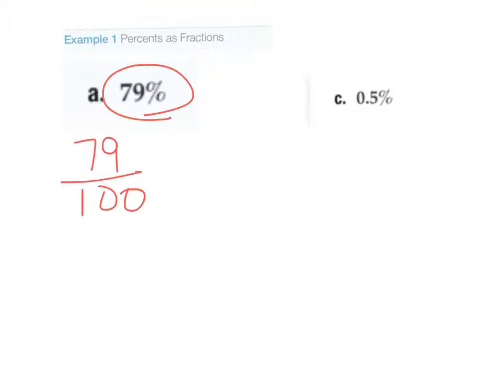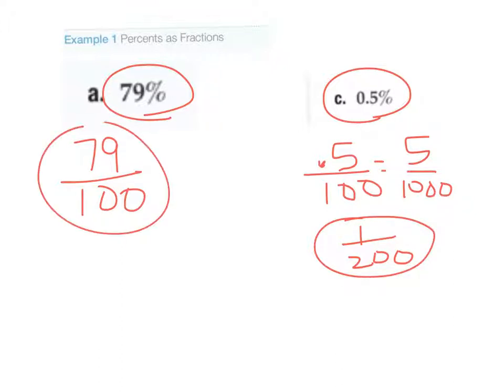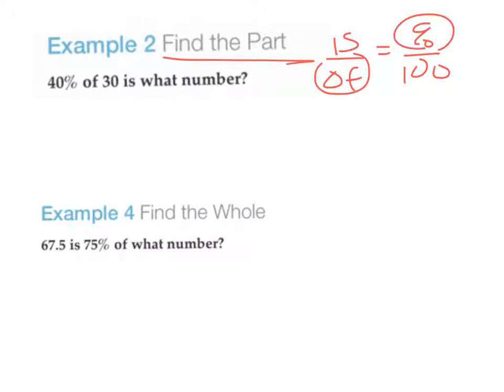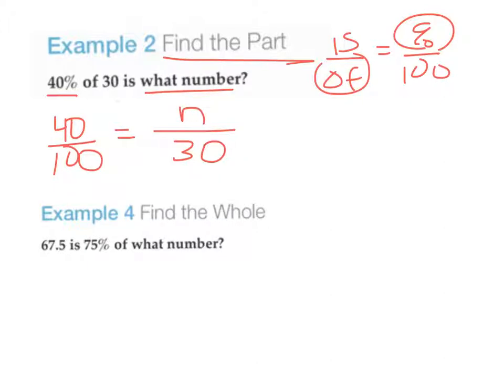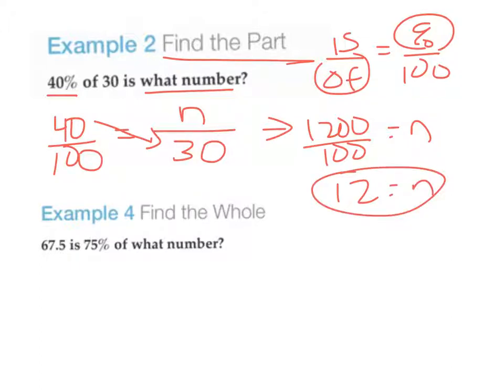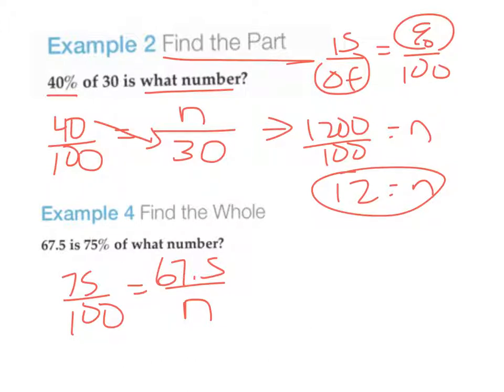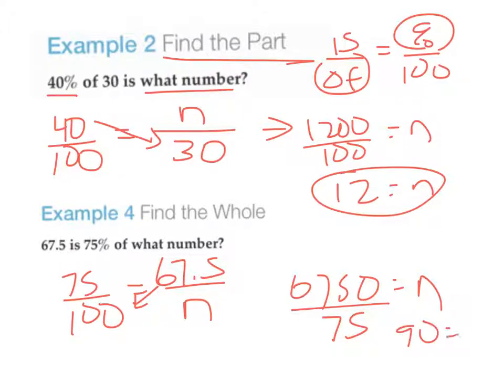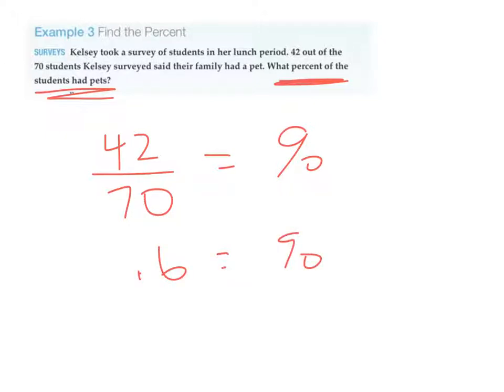Assign#7 Lesson 6